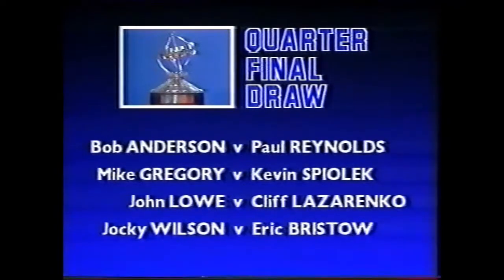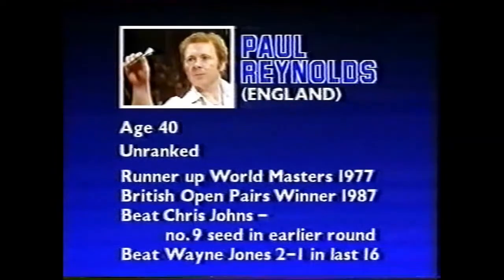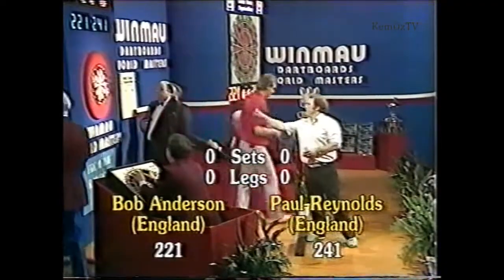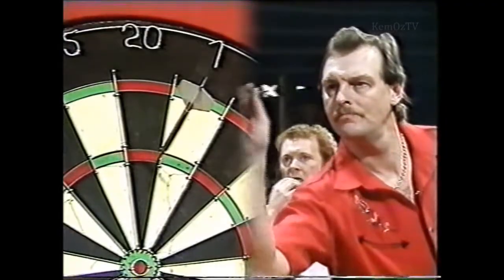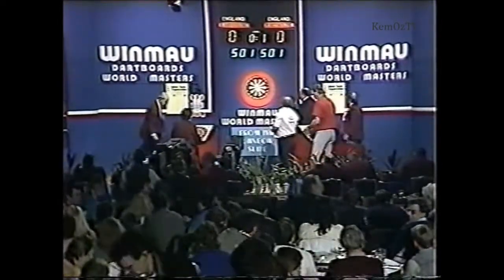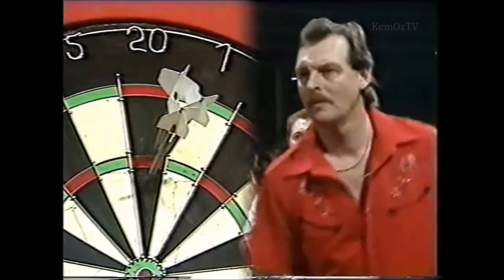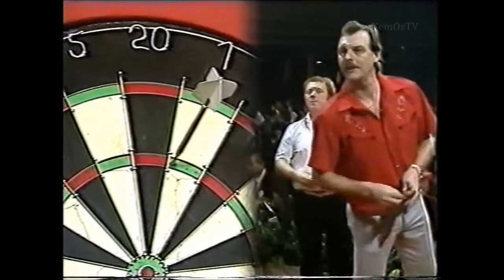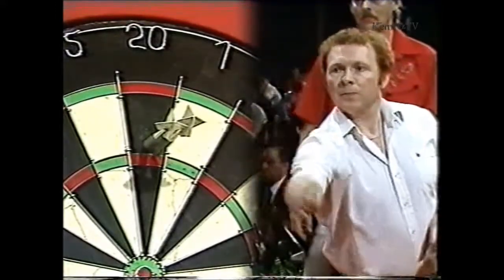Bob Anderson vs Paul Reynolds 1987 Winmau World Masters QF